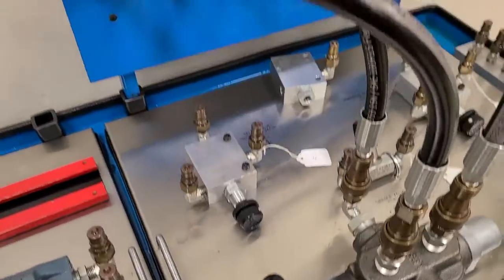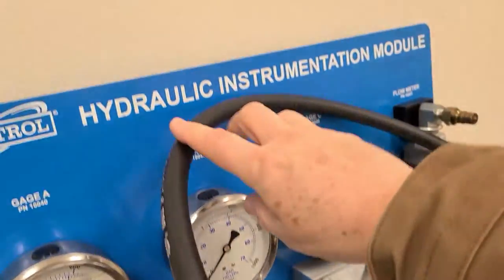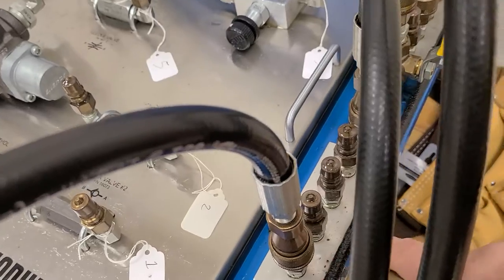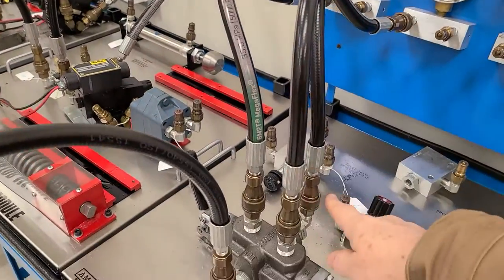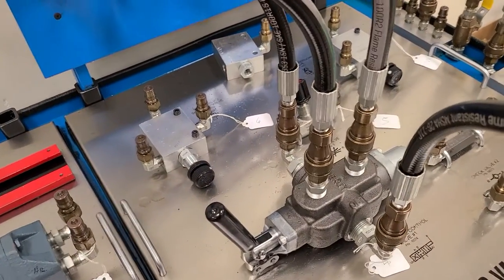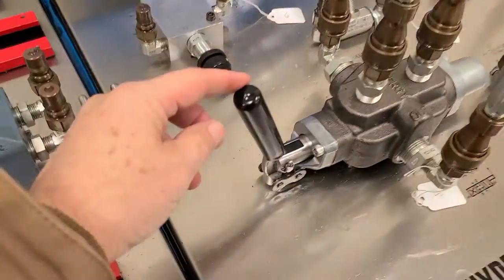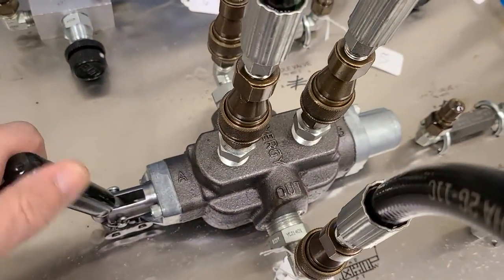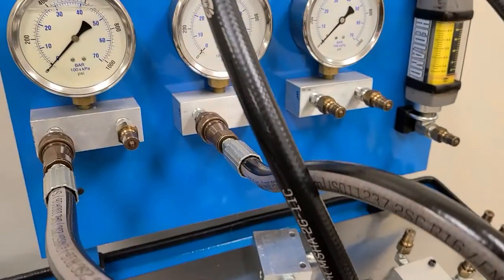directional control valve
control valve